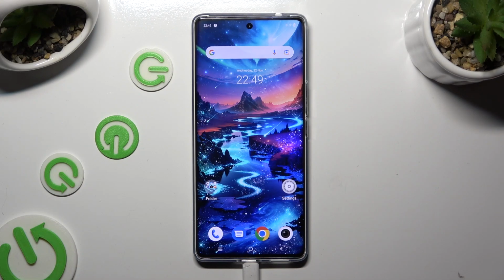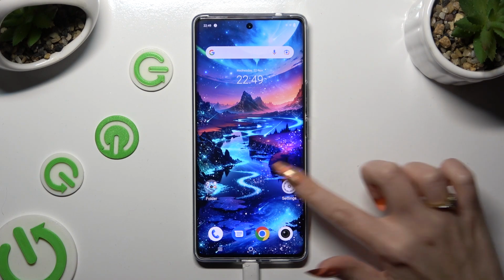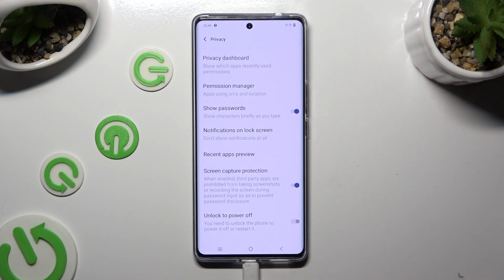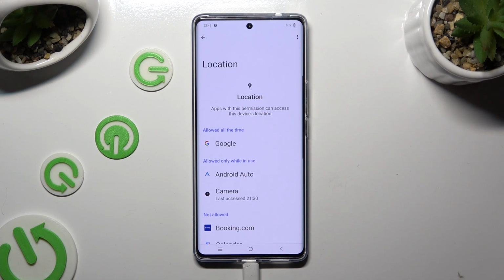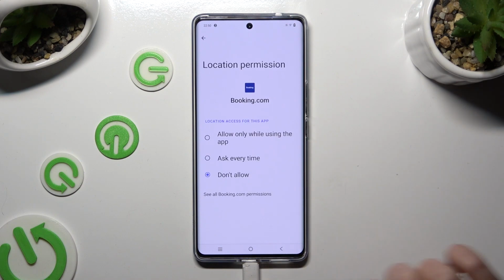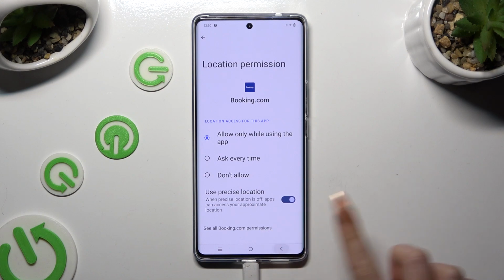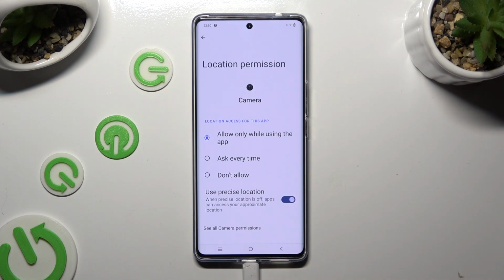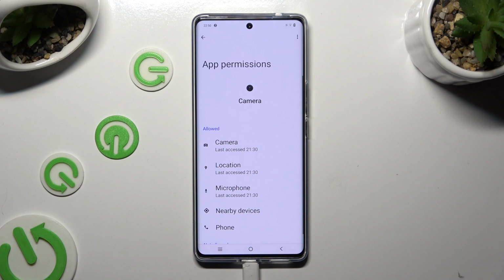How to Change App Permissions on VIVO T2 PRO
Customize your app experience by learning how to change app permissions on your VIVO T2 PRO. This tutorial guides you through the steps, allowing you to control what information and features each app can access.

How can I change app permissions on the VIVO T2 PRO?
Where do I find the settings or options for managing app permissions?
Are app permissions automatically set, or do I need to customize them?
What types of permissions can I control for each app?